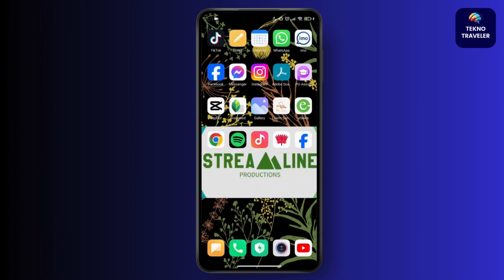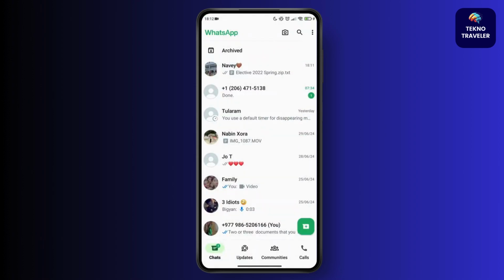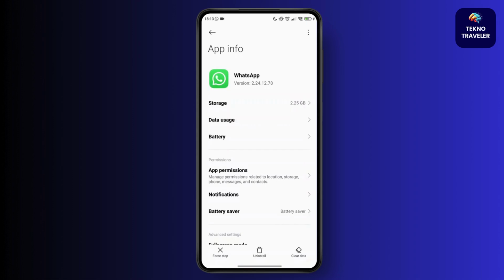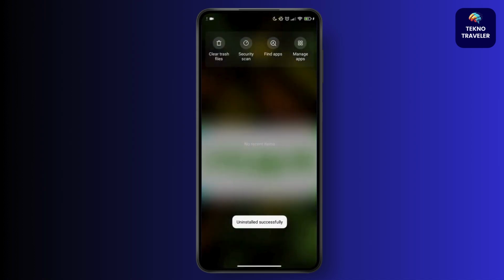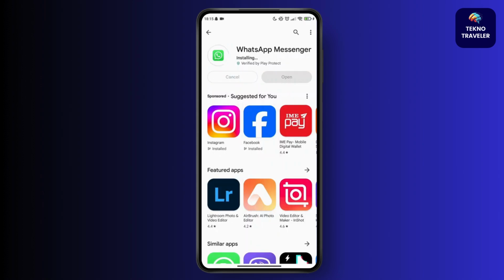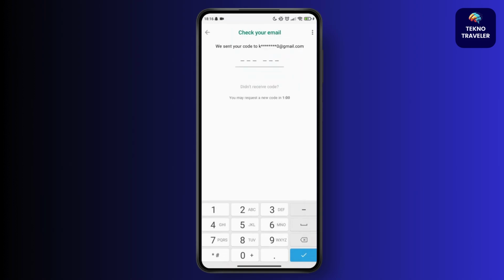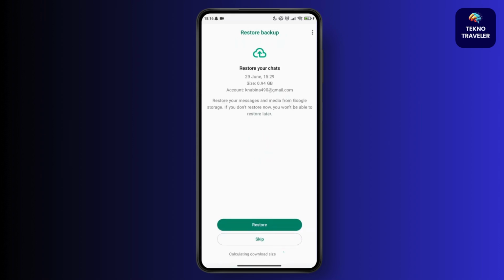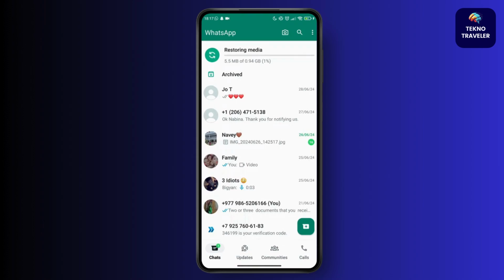How to Recover WhatsApp View Once Photo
Welcome to our step-by-step guide on "How to Recover WhatsApp View Once Photo"! If you've accidentally lost or missed a "View Once" photo on WhatsApp, don’t worry, this video is here to help! We’ll walk you through the process of trying to recover these photos, including tips and tricks to restore them if possible. Whether the photo was deleted or you didn’t get a chance to view it, we'll explore the available options to retrieve it on your device.

What You'll Learn:

Can you recover a View Once photo on WhatsApp?
What to do if you missed a View Once photo on WhatsApp
How to check WhatsApp backups for View Once photos
Tips to prevent losing View Once photos in the future
Understanding WhatsApp's View Once feature and its limitations
Timestamps:
00:05 How to recover View Once photos on WhatsApp
00:25 Tips for retrieving WhatsApp View Once photos
00:40 Can you restore deleted View Once photos?
00:55 Prevent losing WhatsApp View Once photos